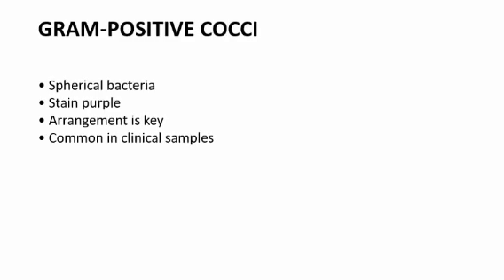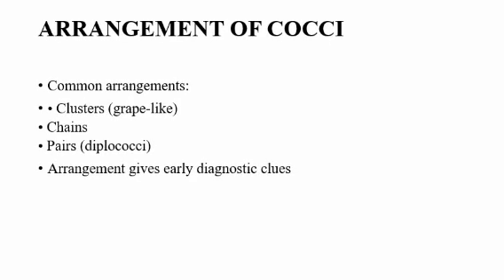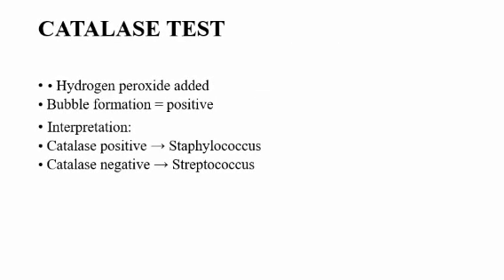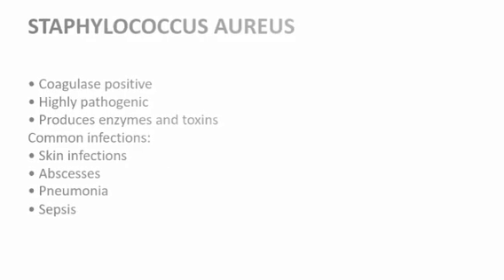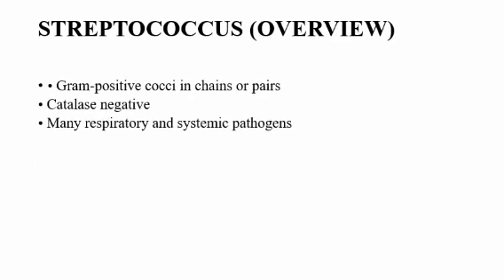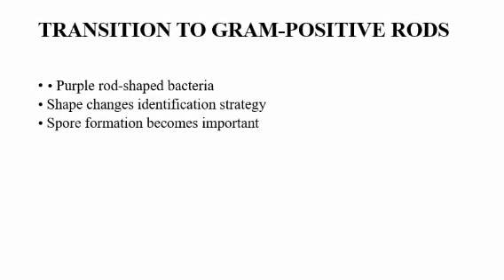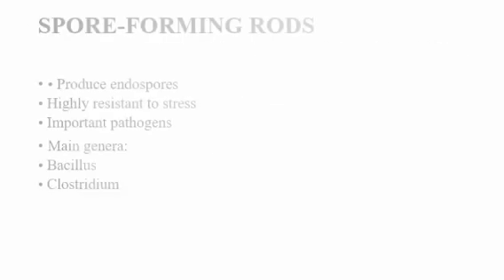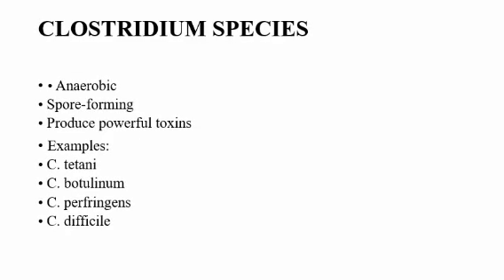Systemic Bacteriology Explained | Gram-Positive Cocci & Rods (Staph, Strep, Bacillus & Clostridium)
In this episode of Shey’s Microbiology, we take a deep, practical walk through systemic bacteriology, focusing on Gram-positive cocci and Gram-positive rods.

This is where microbiology becomes applied — where organisms move from microscope slides to real clinical decisions.
In this video, you’ll learn: • How to identify Gram-positive cocci using arrangement and biochemical tests
• The logic behind Staphylococcus vs Streptococcus identification
• How hemolysis, catalase, and coagulase guide diagnosis
• A clear breakdown of Gram-positive rods
• Differences between spore-forming and non–spore-forming rods
• Key species: Staphylococcus aureus, Streptococcus pyogenes, Bacillus, Clostridium, Listeria, and Corynebacterium
This lesson is ideal for: • Medical Laboratory Science students
• Public health and biomedical science learners
• Anyone building strong foundations in microbiology

This is not memorization — it’s step-by-step reasoning, exactly how microbiologists think in the lab.